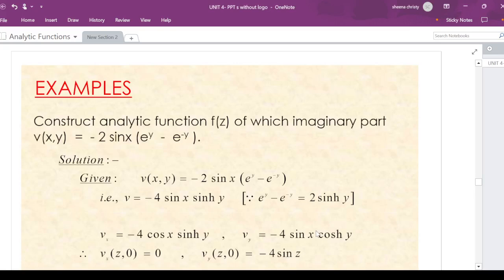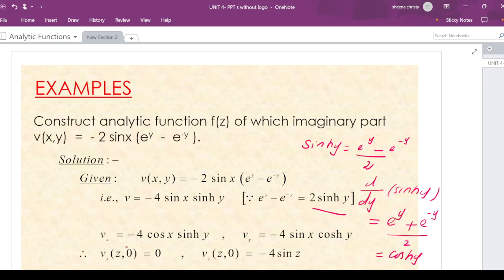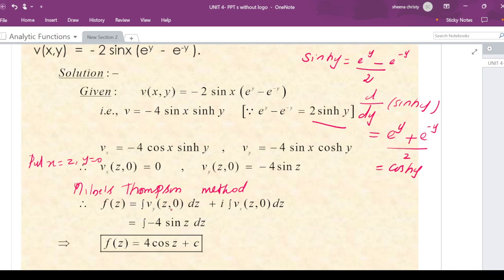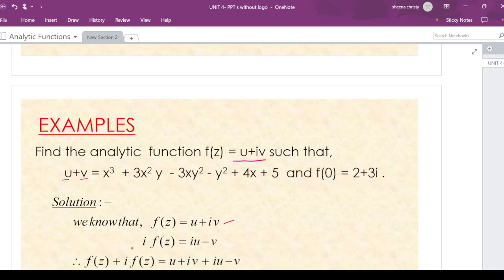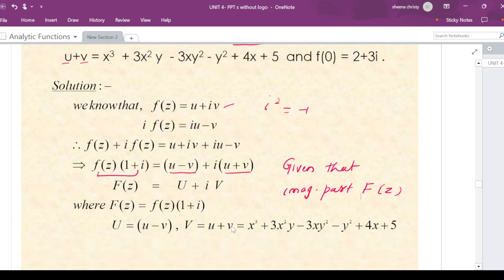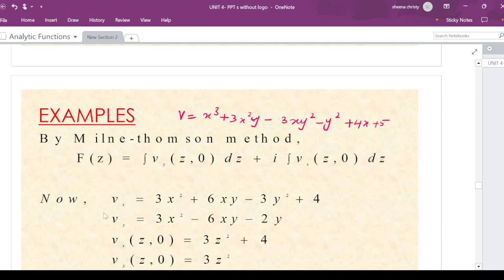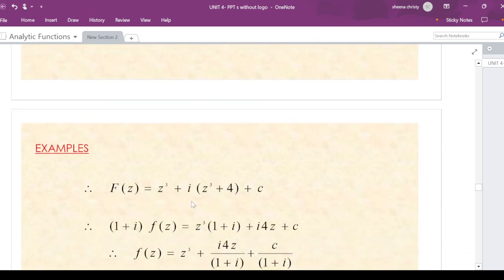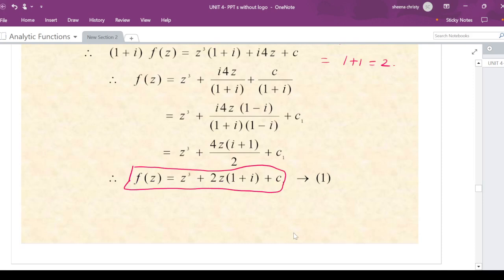Analytic function 5 | Construction of Analytic Function by Milne Thompson Method-part-1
Construction of Analytic Function by Milne Thompson Method-part-1.